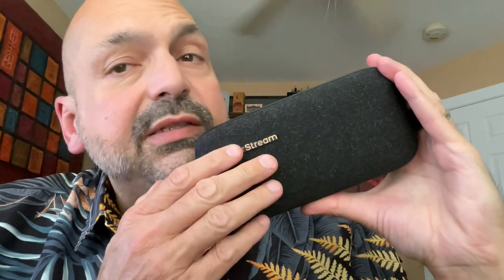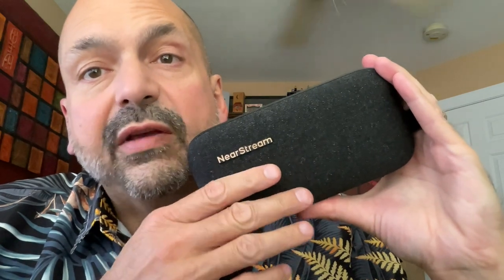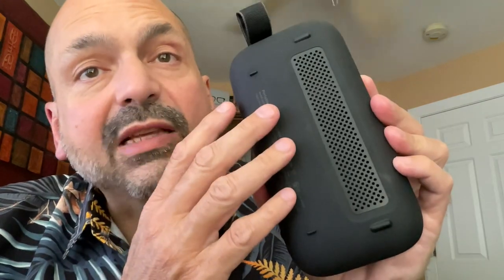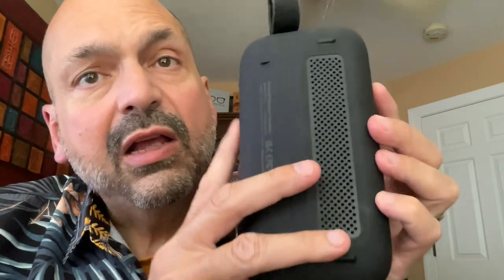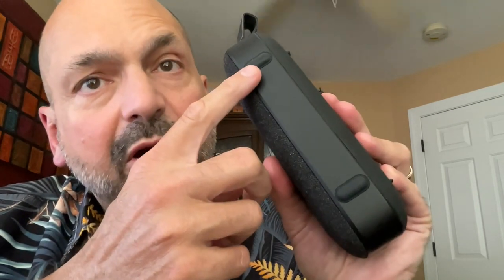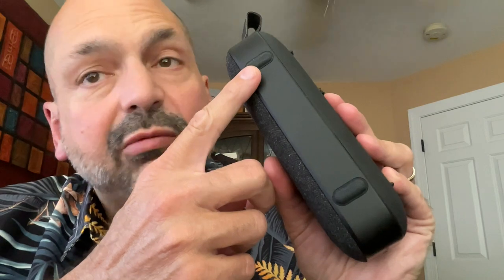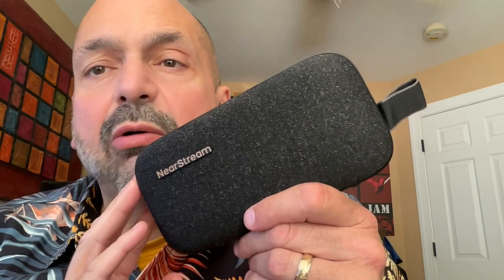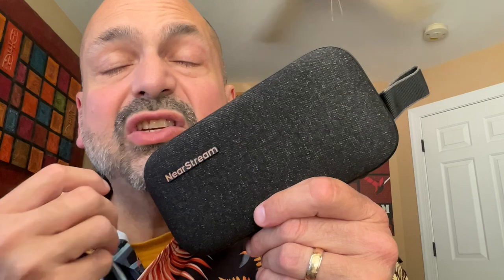NearStream AW APS10